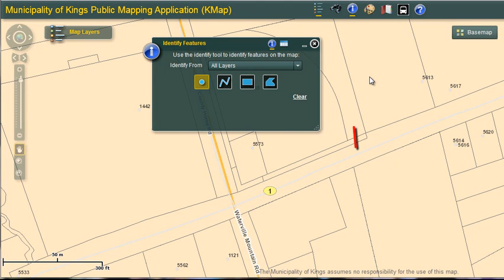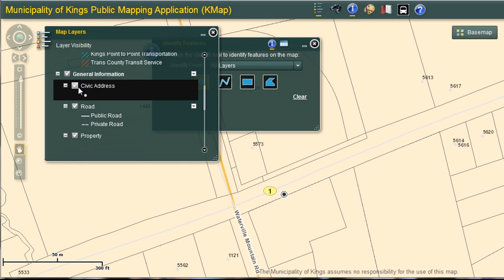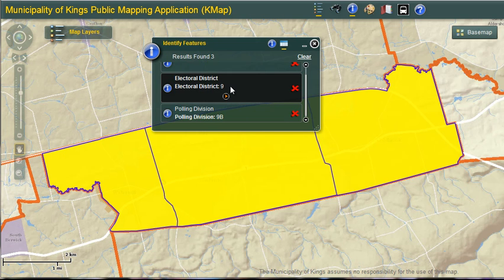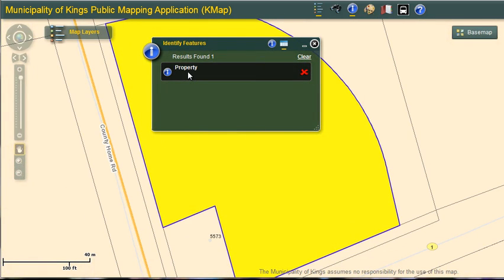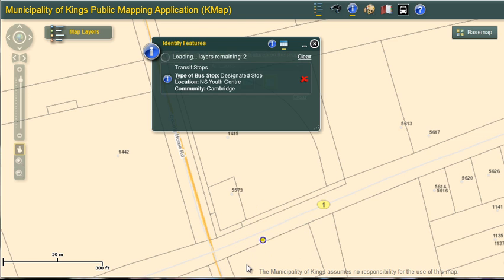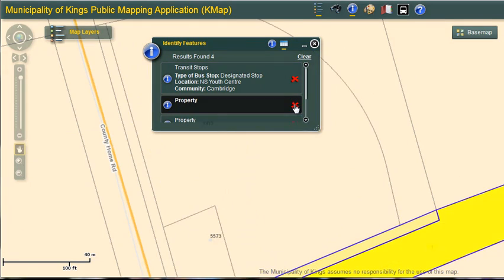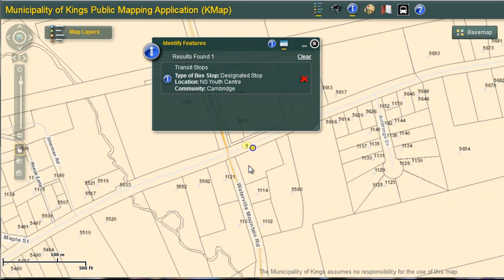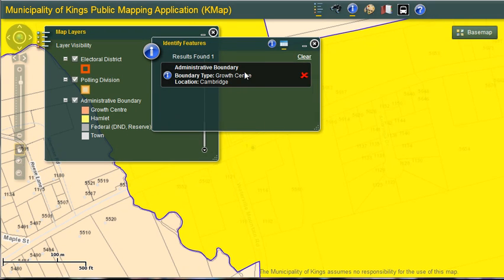05 Identify Features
This video shows how to use the identify button to obtain more information about the features you see on the map. It shows how to identify by point, line, or area, from all visible layers or by a specific visible layer.